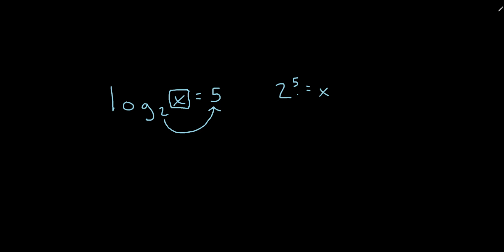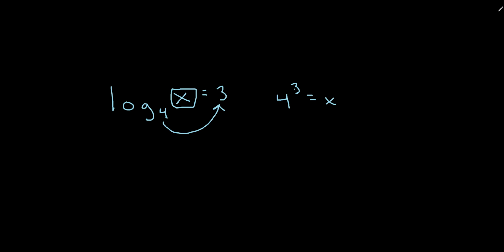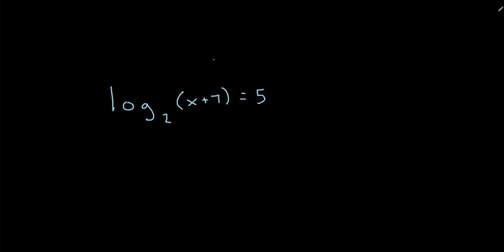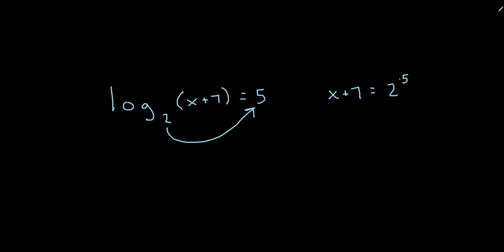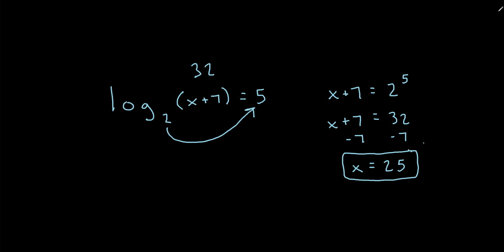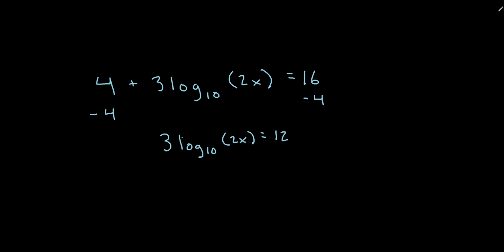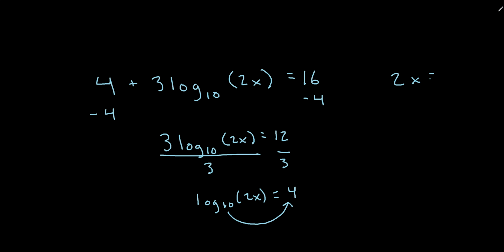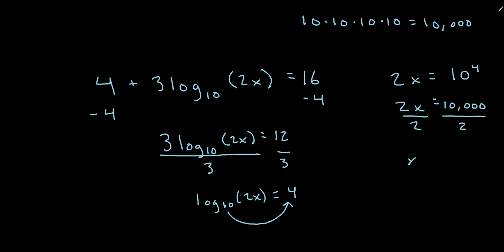How to Solve Logarithmic Equations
In this video I explain how to solve logarithmic equations, including several examples.